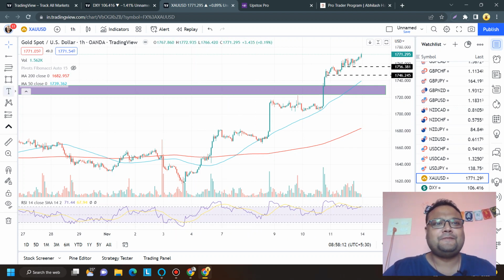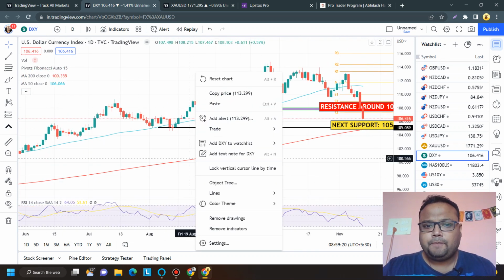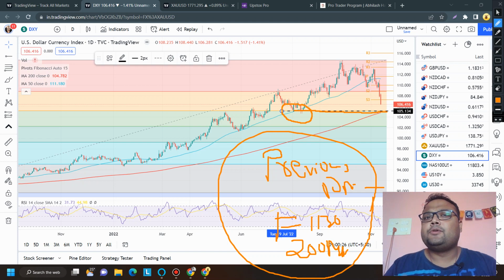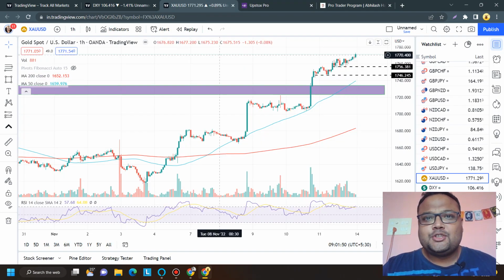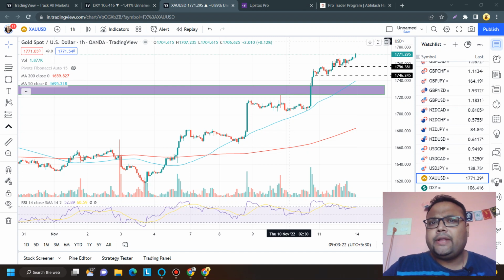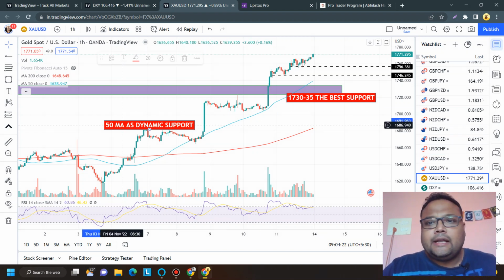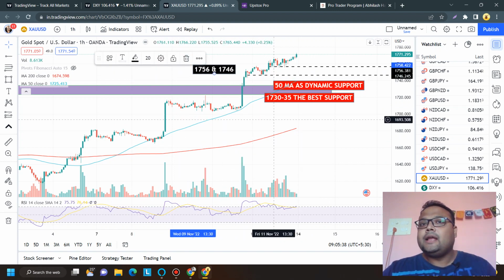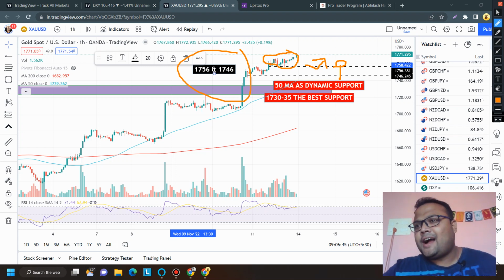GOLD XAUUSD Strategy MONDAY 14 NOV | XAUUSD Analysis MONDAY 14 NOV | XAUUSD Forecast MONDAY 14 NOV